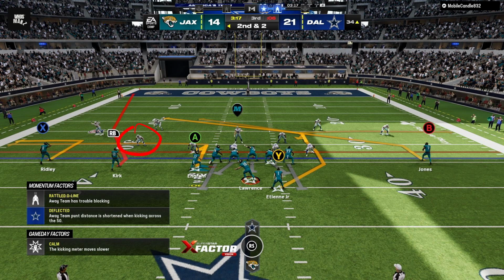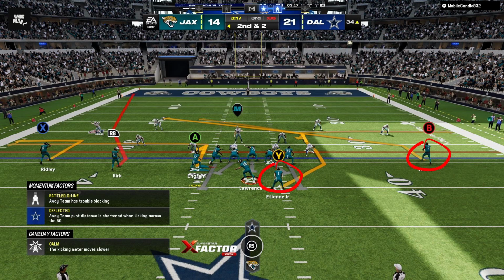Tossin' the Ole' Pigskin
Whats up GITG gang!! This Year, we continue to give it to God cause Lord knows I can't do it alone lol We might get blown out a lot this year, get dog walked haha Madden 24 is about to be a great year so Lets get it! Hit the Sub button and Bell to join the GITG Gang